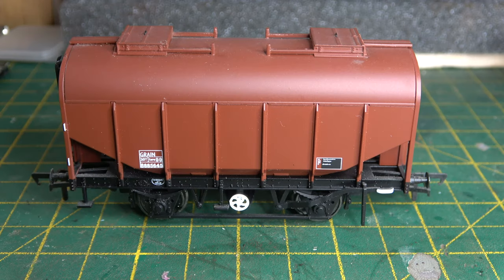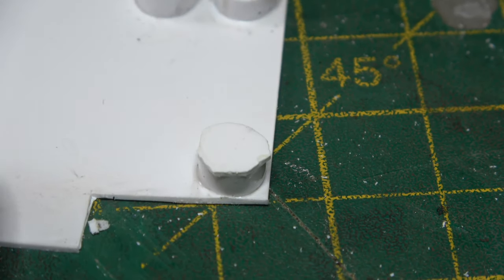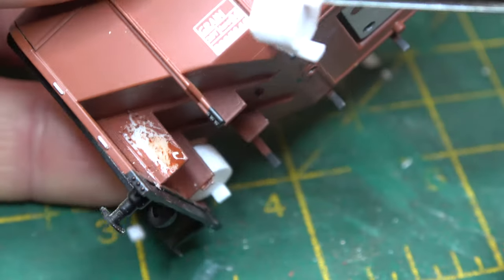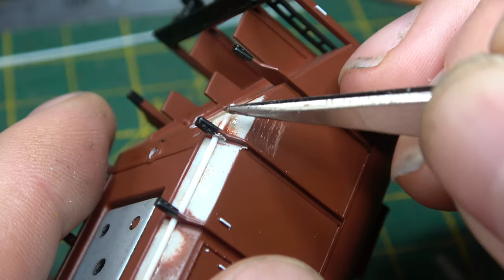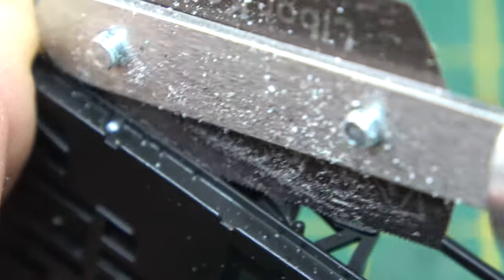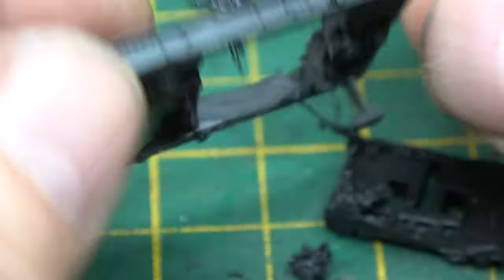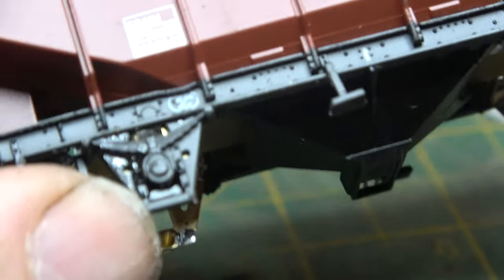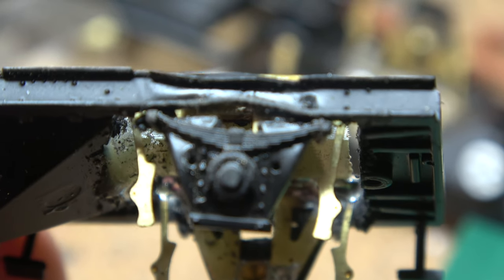My over confidence is my weakness.......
Bachmann 38-602 Grain Wagon conversion to CGV Part 1.

Part 2 pending my next purchase from Wizard Models and after my short holiday